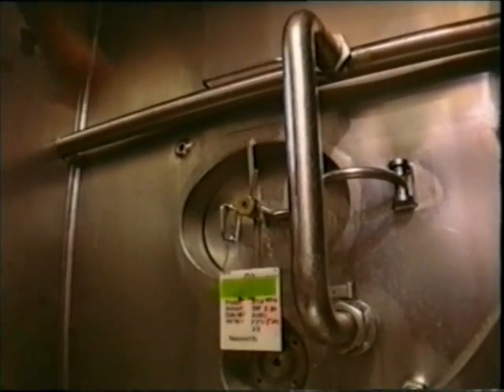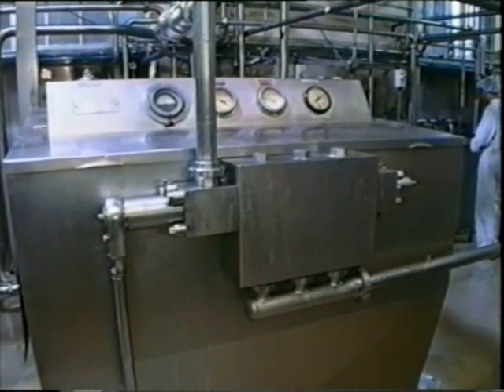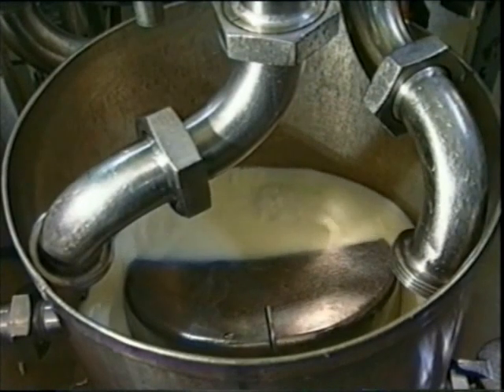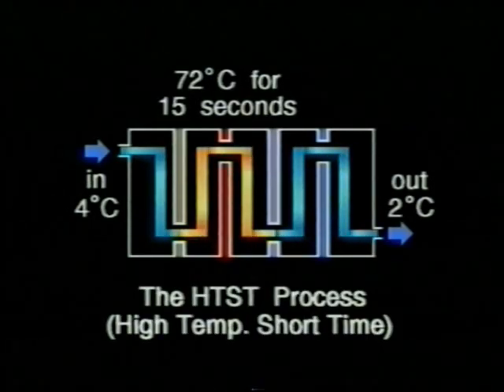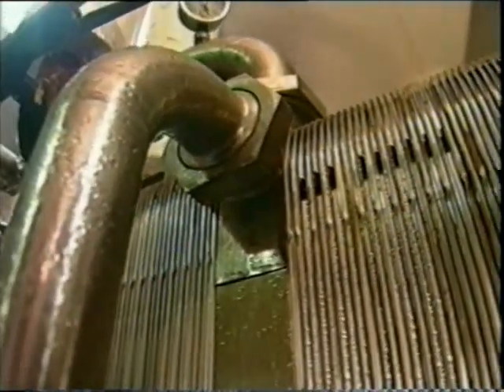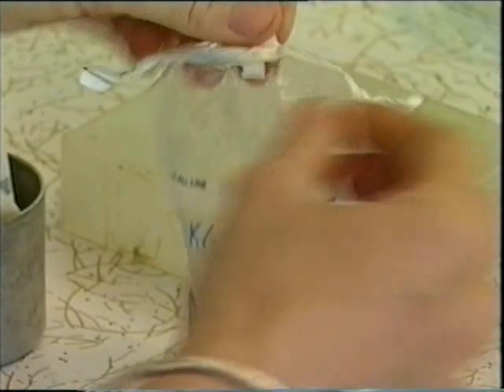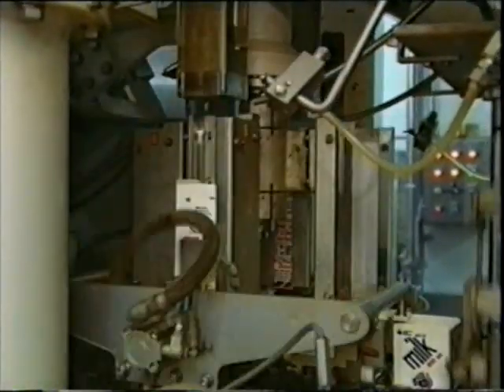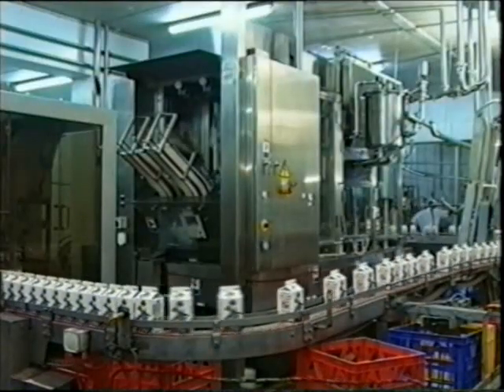Milk Movements in the factory Homogenisation and Pasteurisation